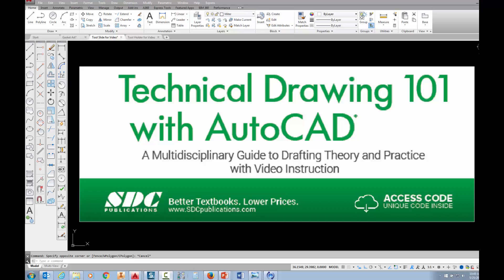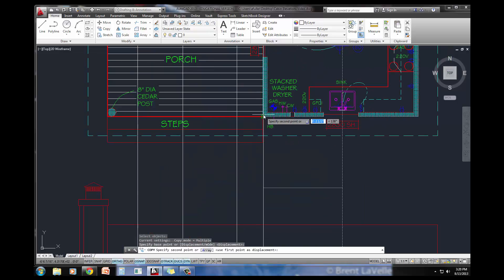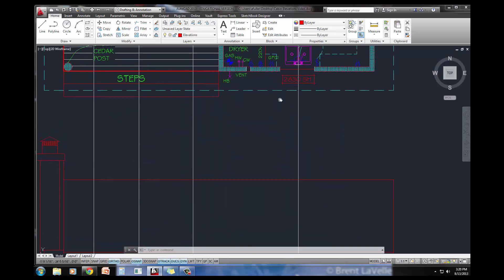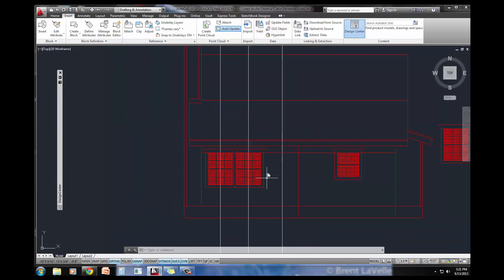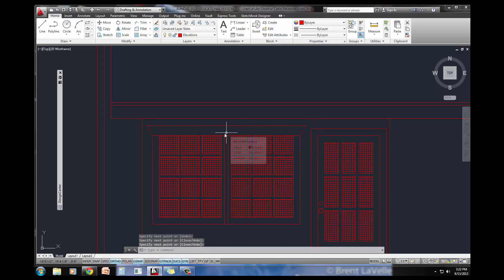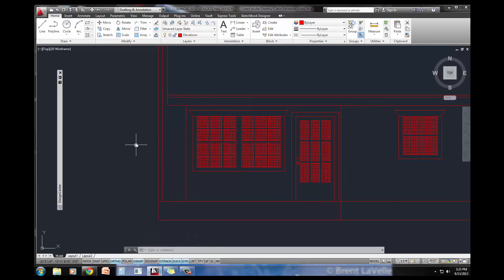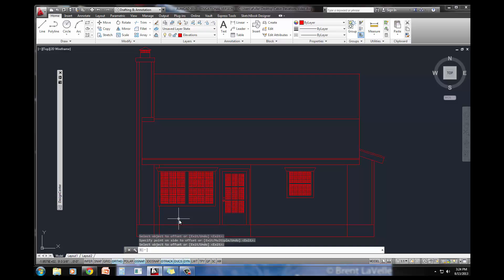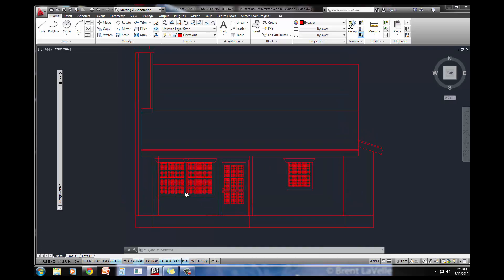H Cabin Front Elevation Part 4